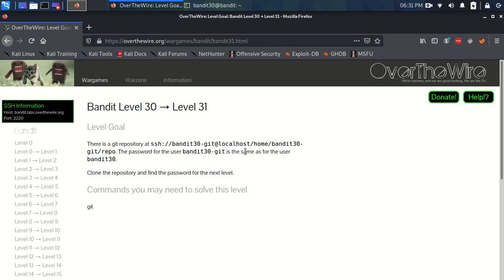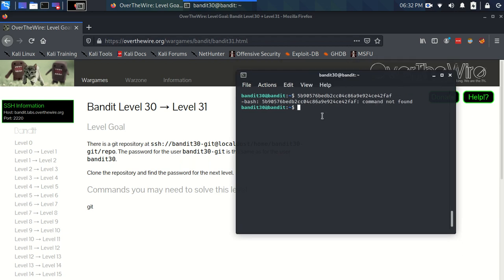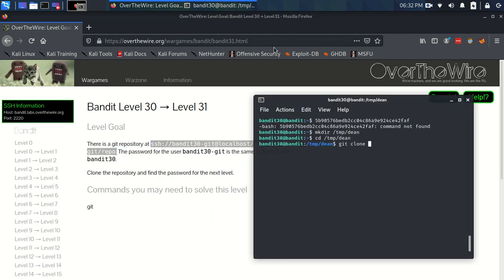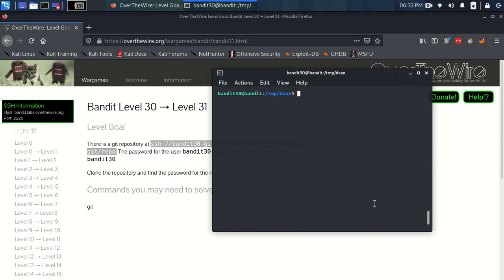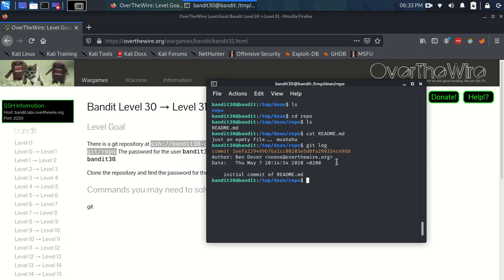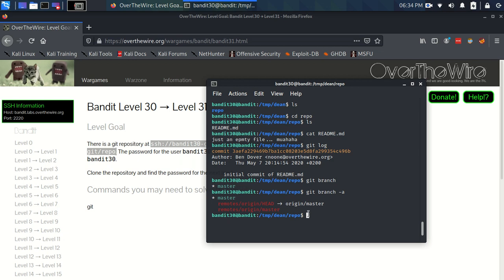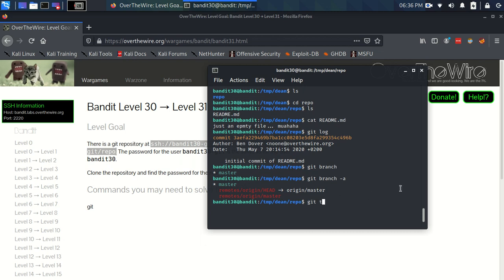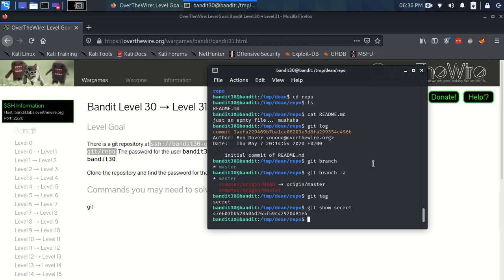OverTheWire Bandit Level 30 - Level 31